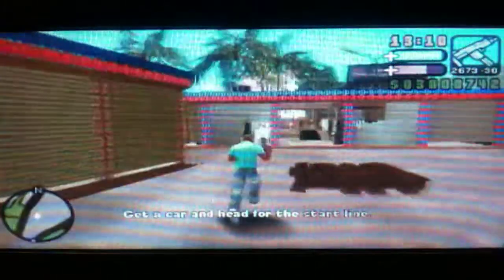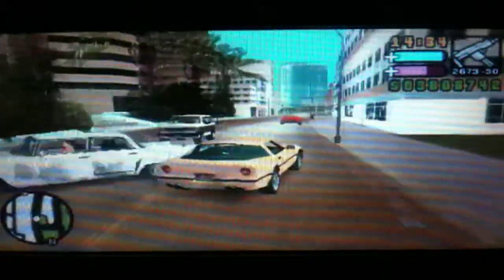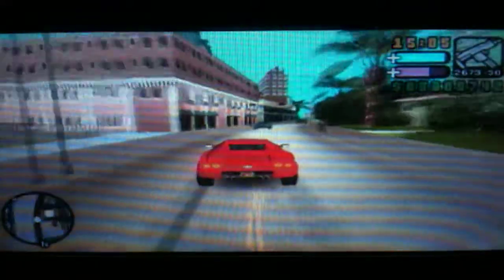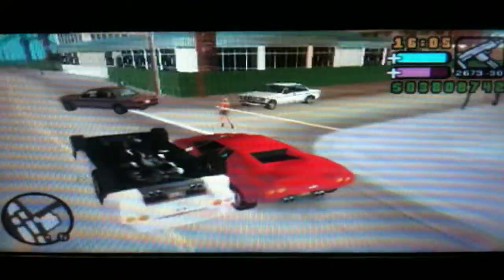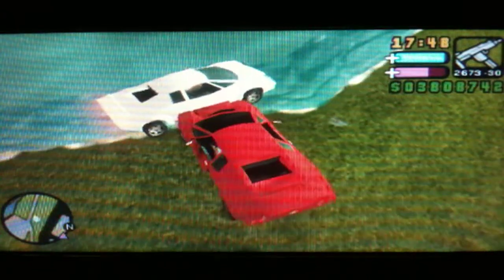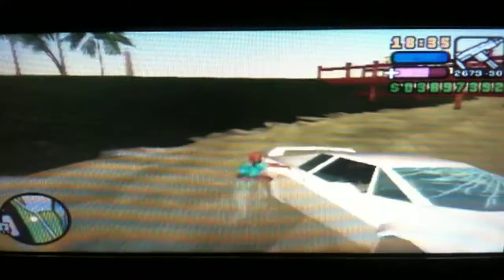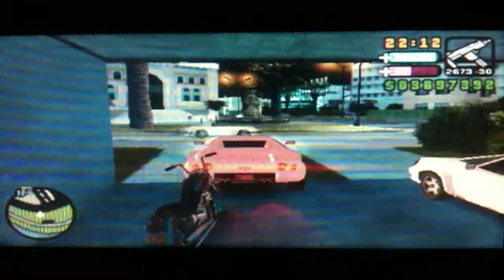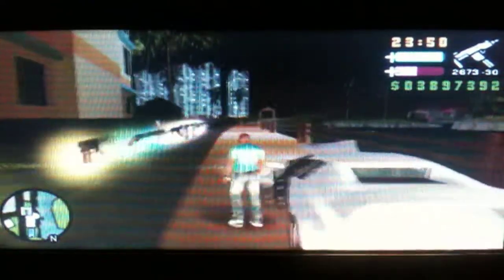GTA VCS Special Vehicle Guide Part 52 (Obtaining FP/TP/PP/EC Infernus Cars)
This last special vehicle from the turismo race series. Just like the Cheetah, this one is tough to obtain because of the situation where you cannot shoot the driver of the Infernus cars and get in on time before failing the mission.

The method of getting this is a bit complicated but with a bit of practise should be no problem.